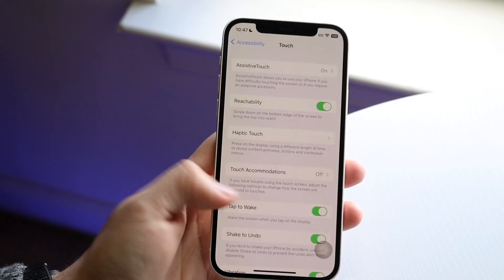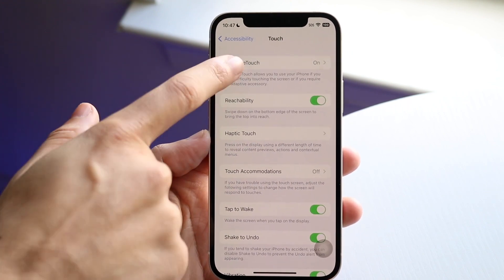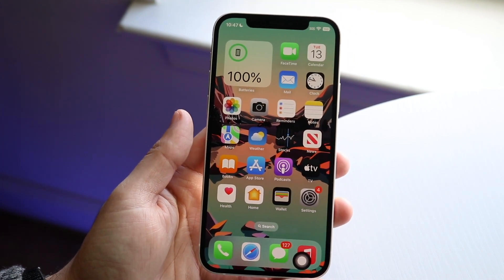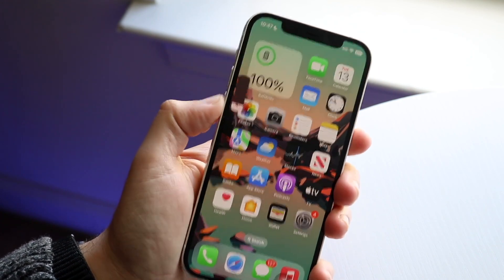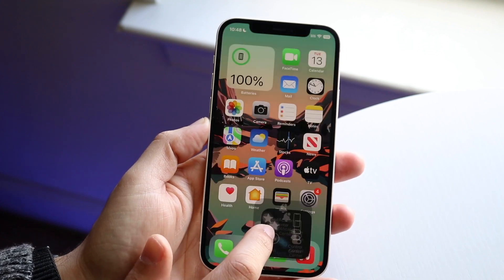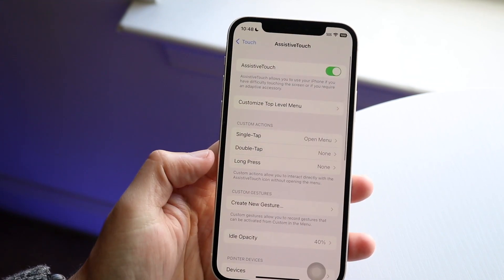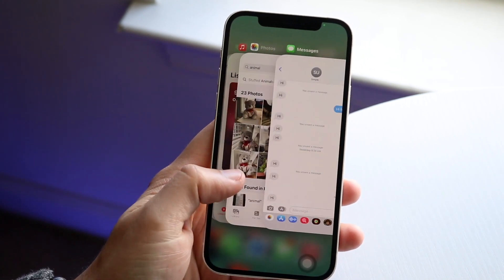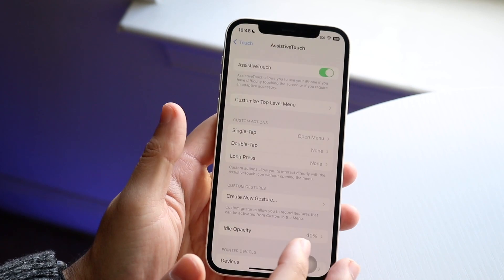How To Clear RAM On iOS 16!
Here is exactly How To Clear RAM On iOS 16!